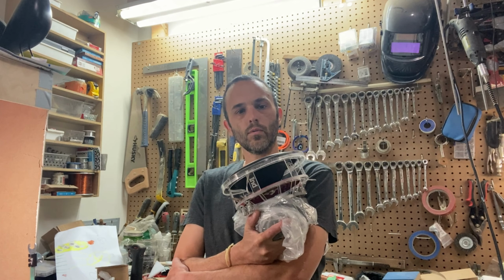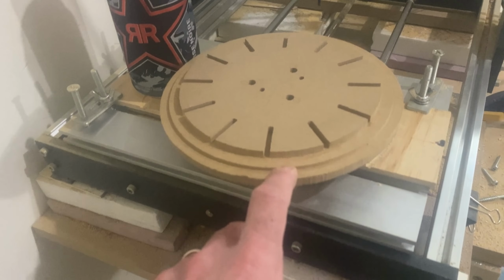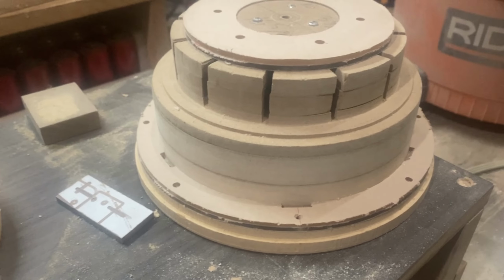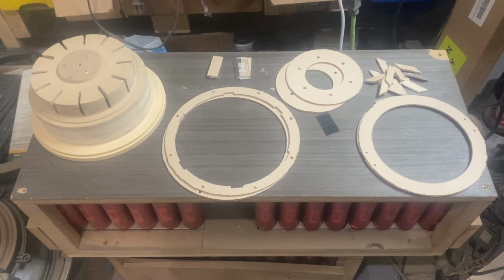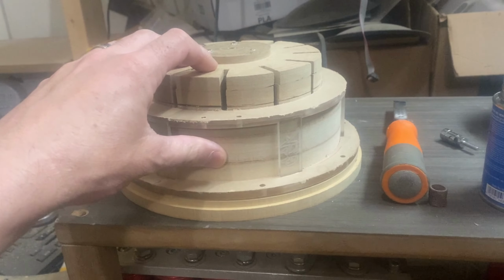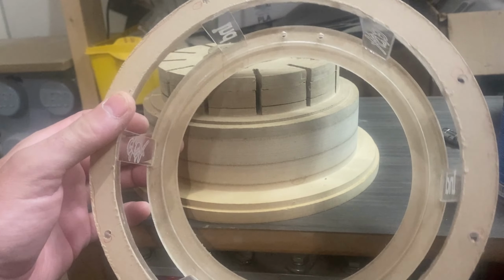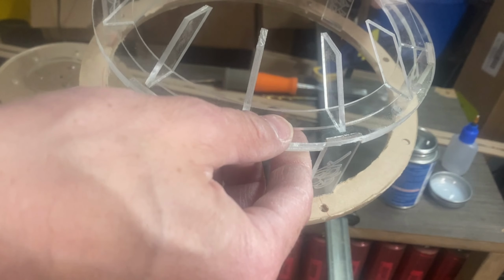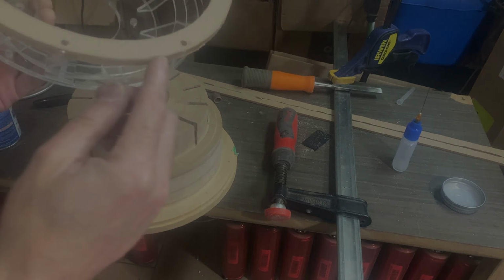Crystal Bubba; Meth or Gem? Making an Acrylic Subwoofer Basket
Mr M pushes his sub building limits to the next level and builds an 8 inch subwoofer basket out of Acrylic.